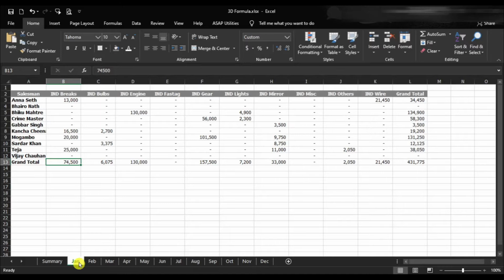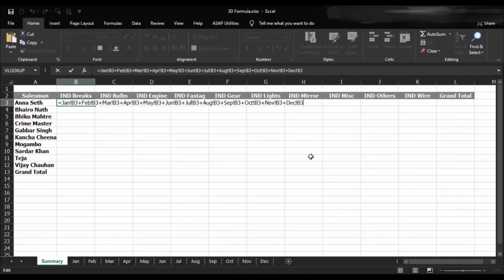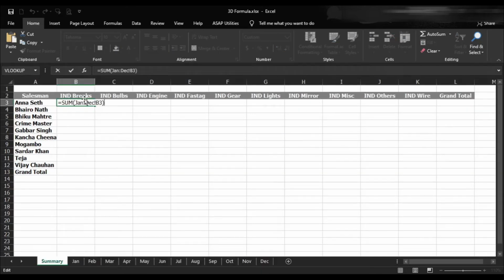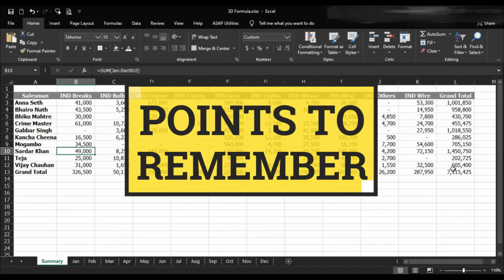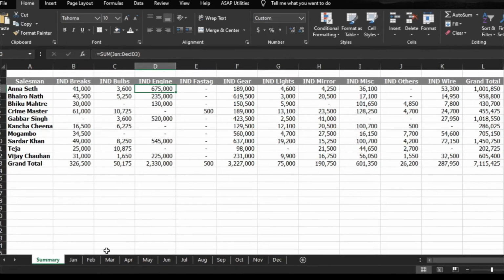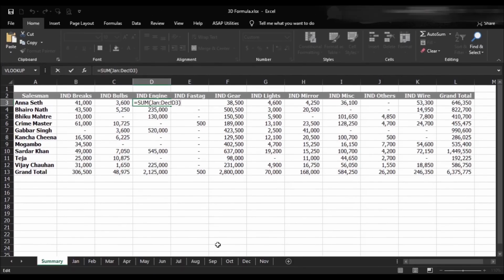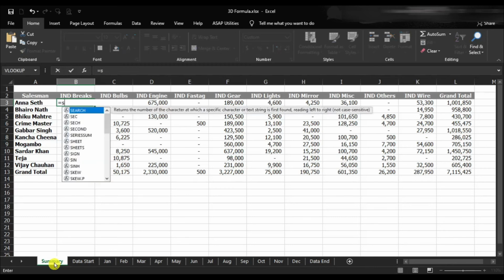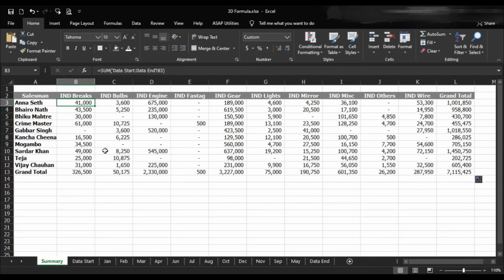Calculate Sum across Multiple Worksheets (Including Bonus Tip) | 3D Formulas | Excel | English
Topic: Calculate Sum across Multiple Worksheets (Including Bonus Tip) | 3D Formulas | Excel | English

We all know that Excel performs calculations in a worksheet but Do you know that, it is also possible to perform calculations across multiple worksheets, this is called 3-dimensional (3D) functions.

Let's show you how it will help you, Yeah, Don't forget to watch the complete Video for the Bonus Trick.

AND The logical AND for any number of arguments.
AVEDEV The average deviation for a list of numbers.
AVERAGE The arithmetic mean of a list or array of numbers.
AVERAGEA The arithmetic mean of a list or array of numbers, including text and logical values.
COUNT The number of cells with a numeric value in a list or cell range.
COUNTA The number of non blank cells in a list or cell range.
DEVSQ The sum of squares of deviations of data points from their sample mean.
LARGE The Kth largest value in an array of numbers.
MAX The largest value in a list or array of numbers.
MAXA The largest value in a list or array of numbers, including text and logical values.
MEDIAN The median of the numbers in a list or cell range.
MIN The smallest number in a list or range.
MINA The smallest number in a list or range, including text and logical values
OR The logical OR for any number of arguments.
PERCENTILE The Kth percentile of values in a range.
PRODUCT The product of all the numbers in a list or cell range.
QUARTILE The quartile of a data set.
RANK The rank of a value in a range (in descending order).
SKEW The number representing the skewness of a distribution.
SMALL The Kth smallest value in an array of numbers.
STDEV The standard deviation based on a sample.
STDEVA The standard deviation based on a sample, including text and logical values.
STDEVP The standard deviation based on an entire population.
STDEVPA The standard deviation based on an entire population, including text and logical values.
SUM The total value of the numbers in a list or cell range.
SUMSQ The sum of the squares of all the values in a list or cell range.
TRIM The text string with all spaces removed from the beginning and end.
VAR The compound variance based upon the numerical values in the range.
VARA The compound variance based upon the numerical values in the range.
VARP The variance based on an entire population.
VARPA The variance based on an entire population, including text and logical values.

Thanks